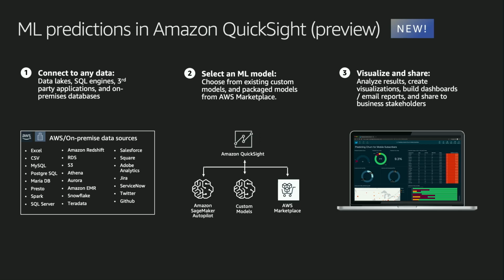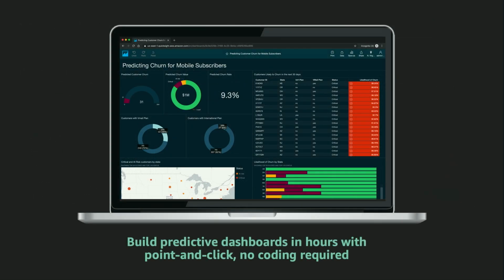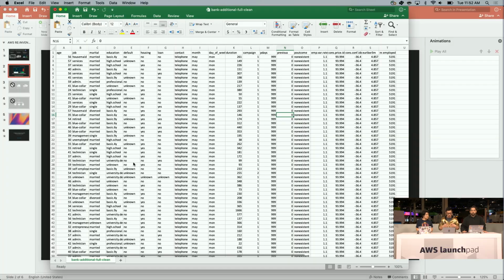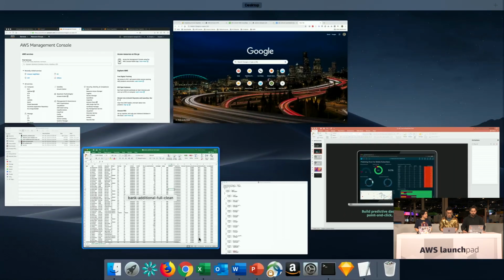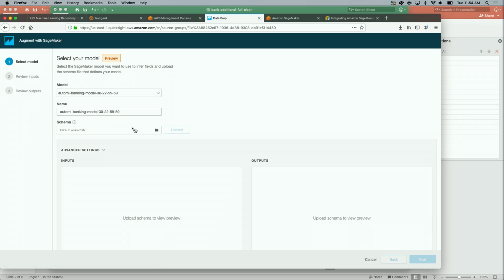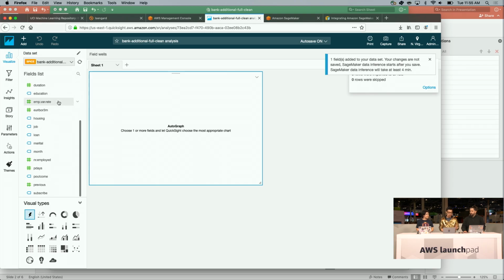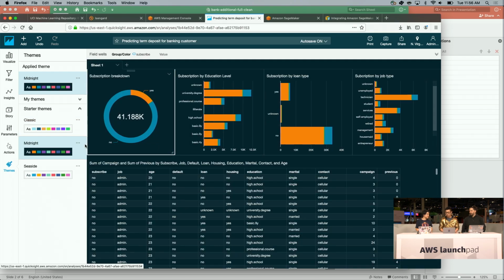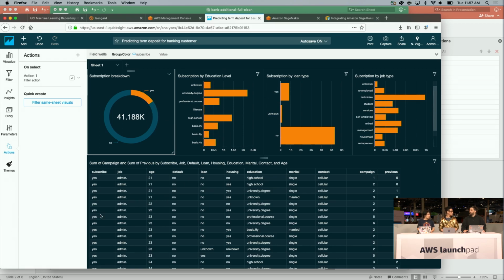AWS re:Invent 2019 Launchpad | QuickSight Features Launch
You can now preview Amazon QuickSight’s integration with Amazon SageMaker: a new feature that makes it faster, easier, and more cost effective for customers to augment their business data with ML predictions.